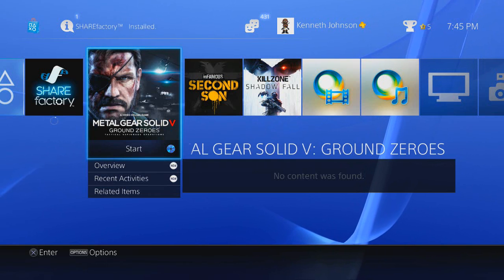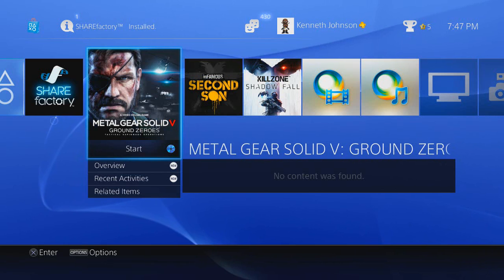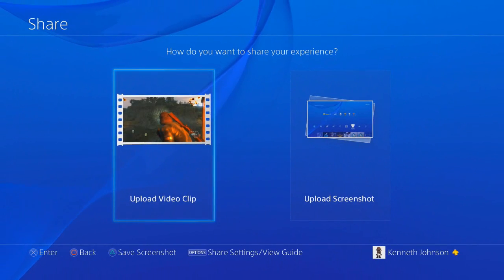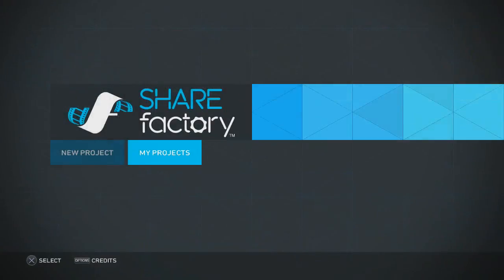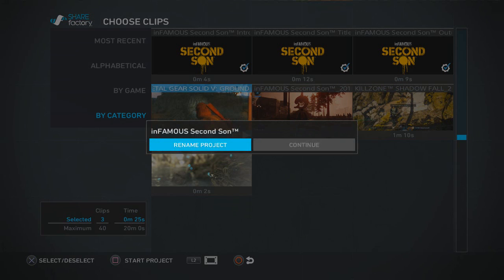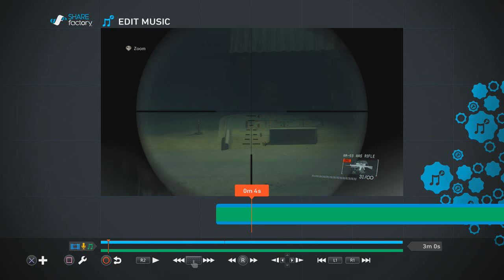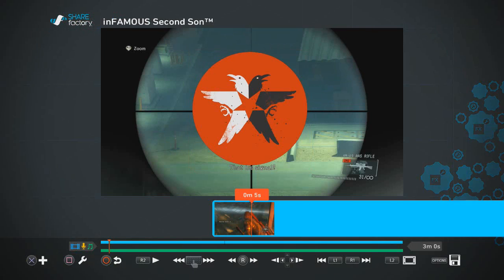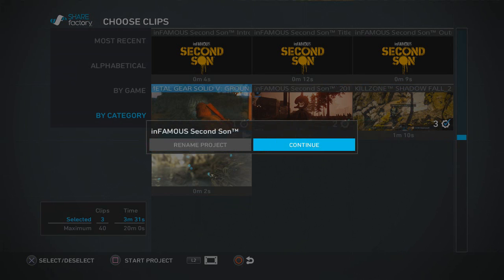PS4 1.70 Update & ShareFactory Review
- Cheapest Deals On PC Games!
- Trade Games Here For Better Value